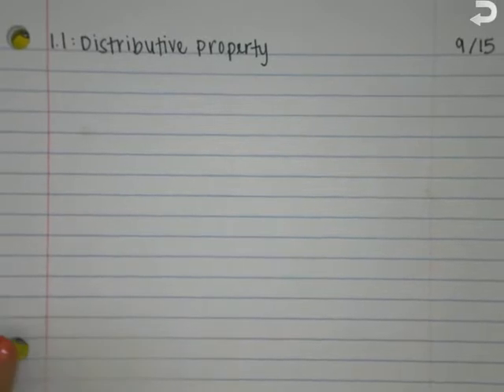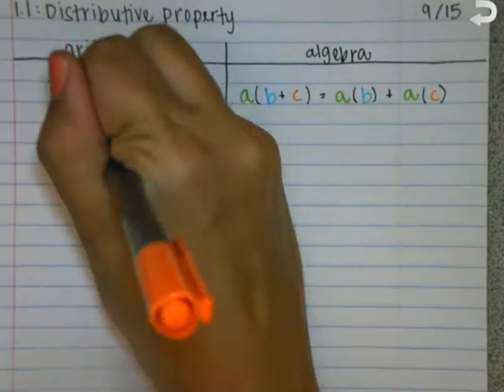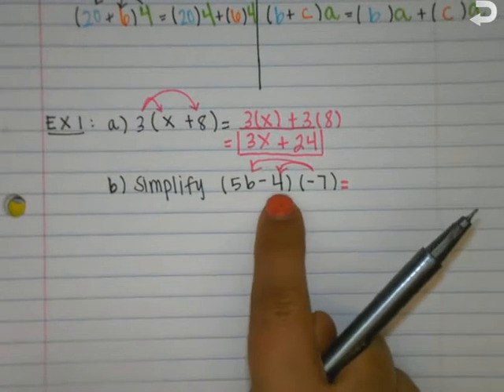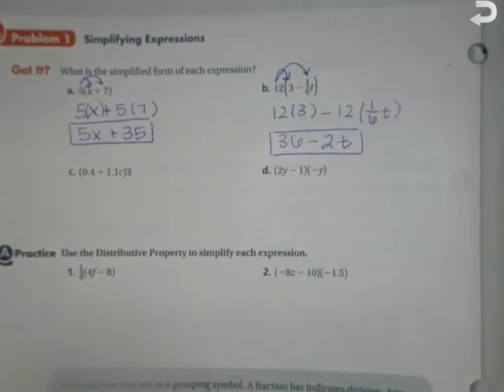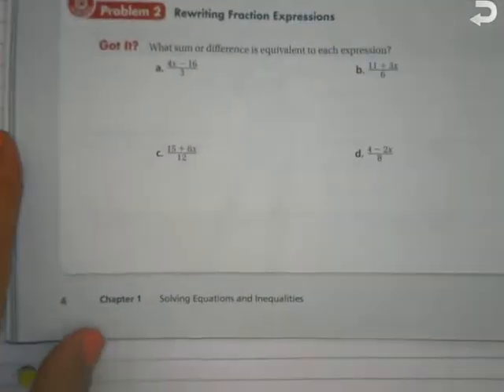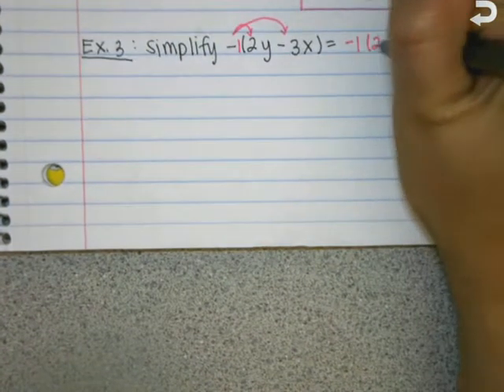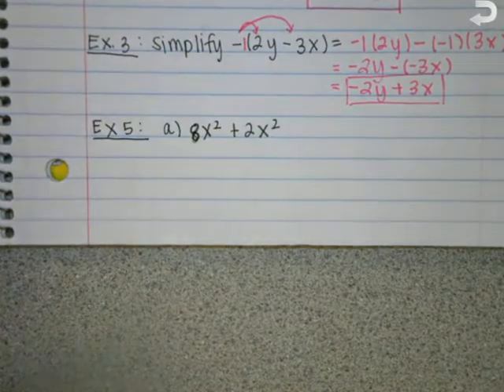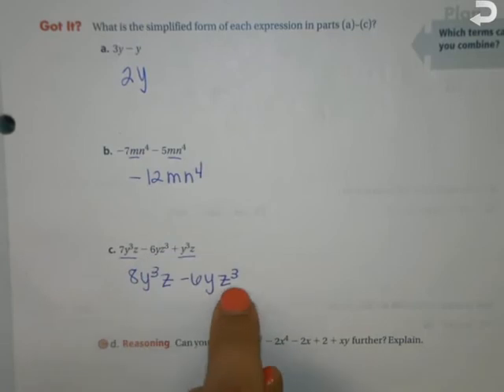Math 1 1 1 Notes